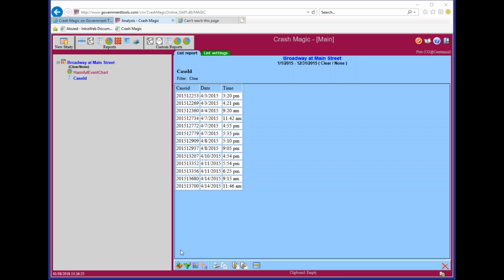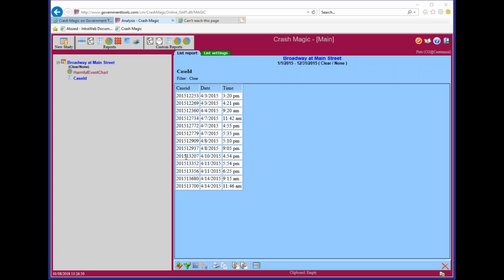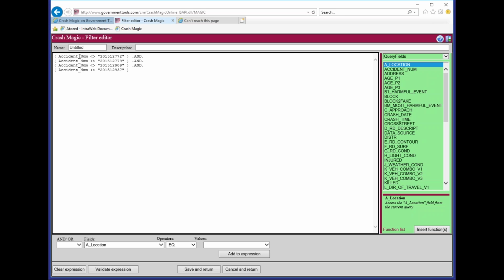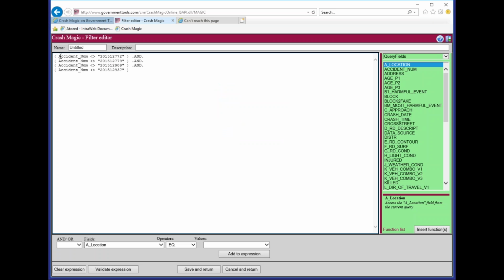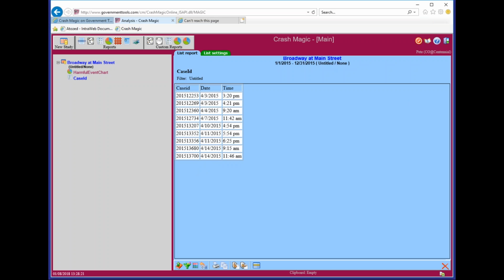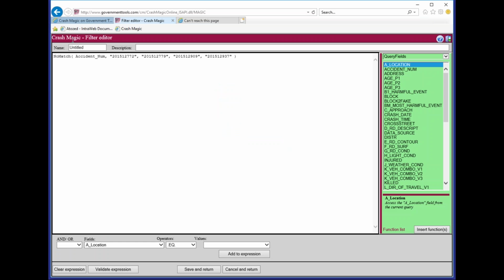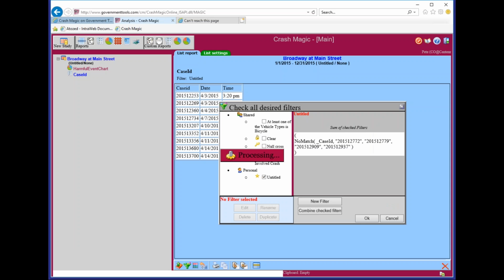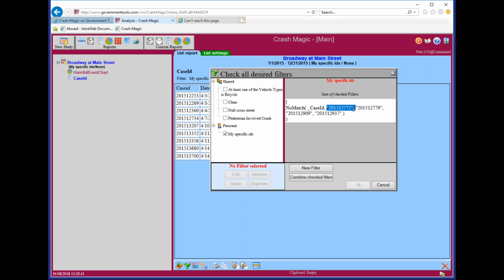Crash Magic Charm: CaseId Filter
A short video demonstrating how to create a filter that excludes crashes with certain CaseId / Accident_Num / Incident Id values.